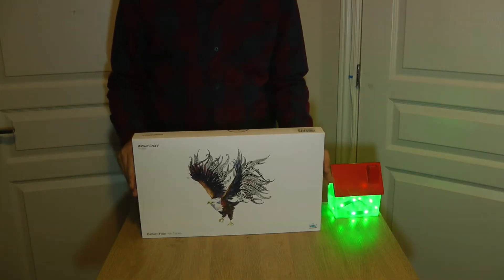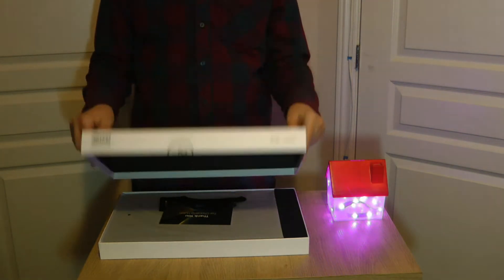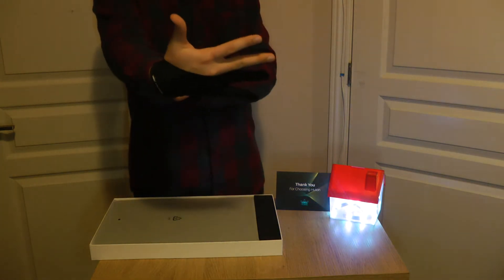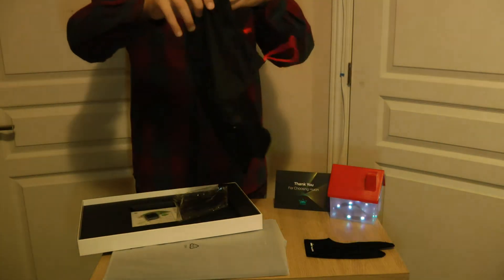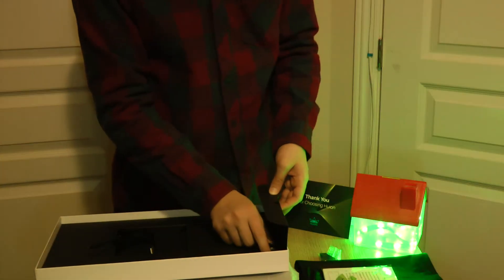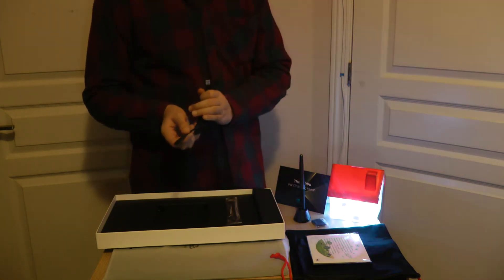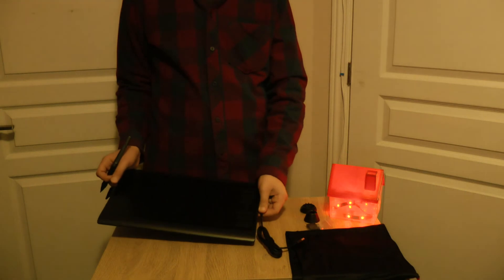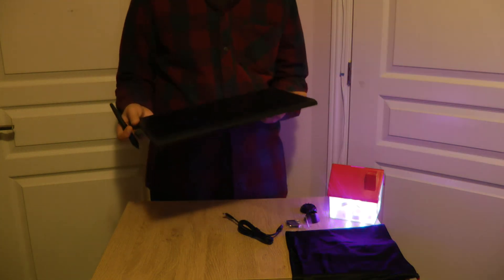Review: Huion H1060P Graphics Tablet!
In this video I will be unboxing the Huion Inspiroy H1060P battery free pen & stylus
Huion pen tablet Review and Unboxing!
Overall, it's a good tablet with graphics software, all work well.
*TALKNTECH*